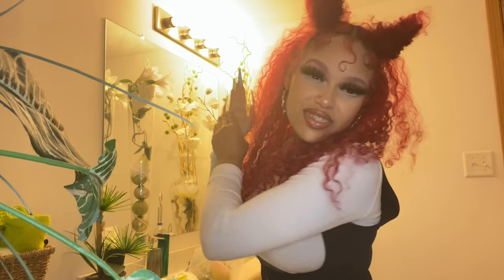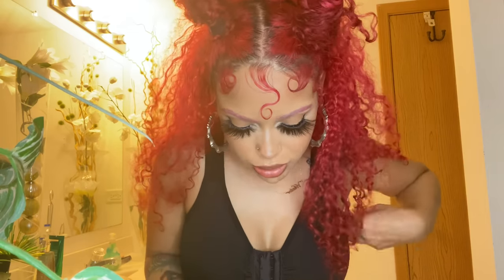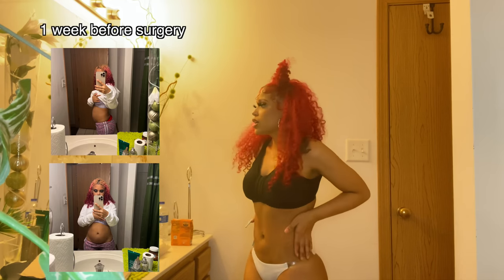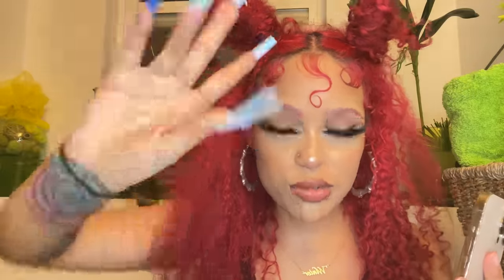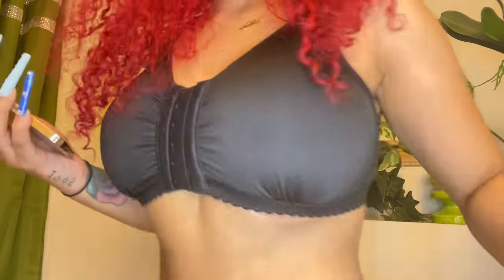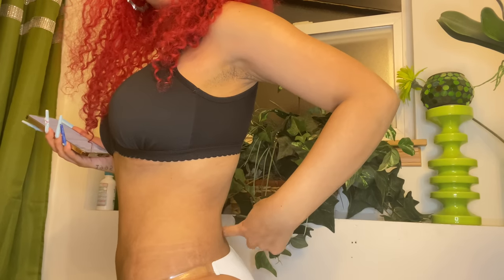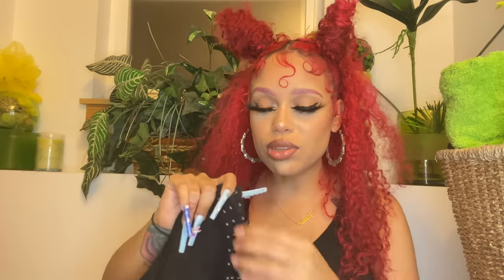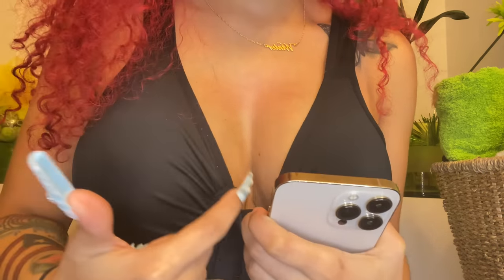VLOGMAS DAY 6| 1 month post op surgery update (BREAST LIFT + 360 LIPO) ☃︎ Vanessa Lynn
AMAZON SURGERY MUST-HAVES 👉🏿

XTRA NOTES (FAQ):
-height: 4'11
-waist pre op: 28"
-hips: 40"
-doc: fisher (miami, fl)

LOOKING FOR A SHOUTOUT? comment something on my most recent IG post!

STALK ME!!!